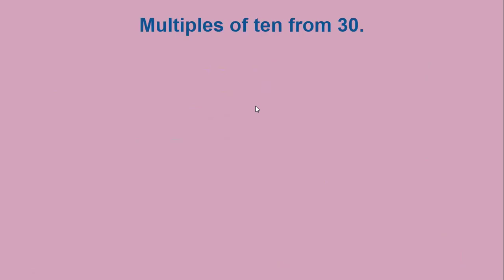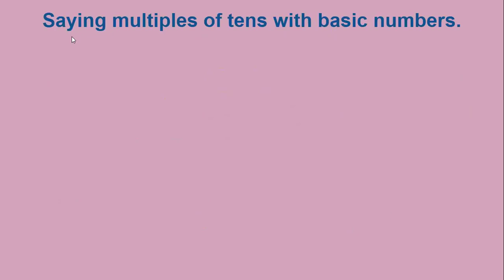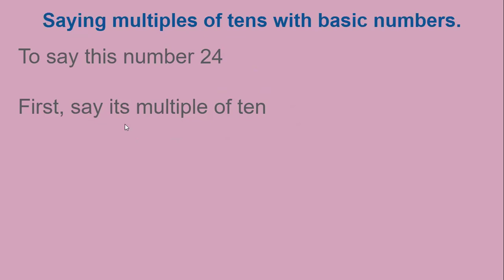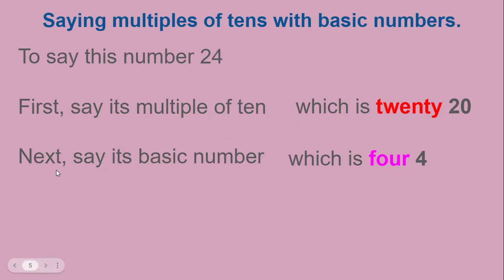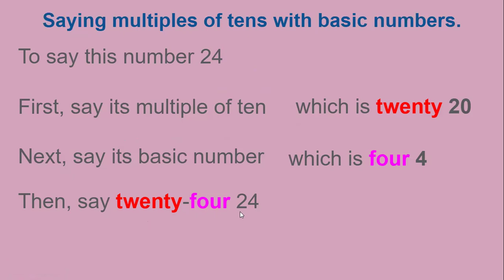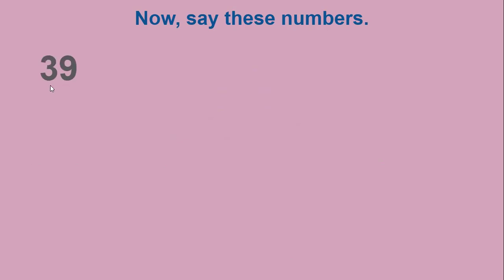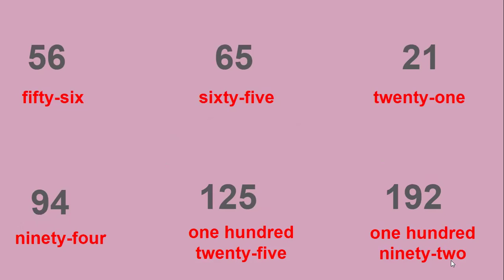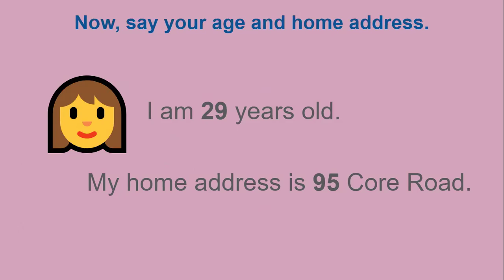Unit 3 Numbers Part Two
This is Unit 3 of English for Beginners, Numbers Part Two. In this unit, we look at how we can say numbers from 11 to 999.